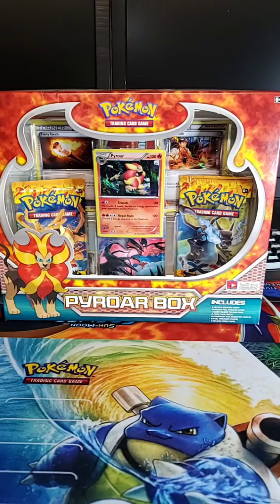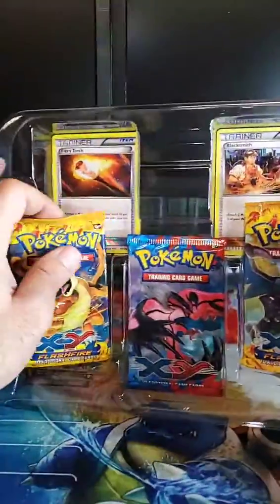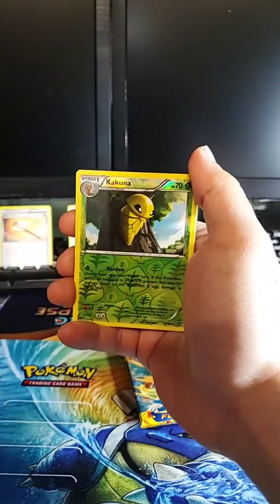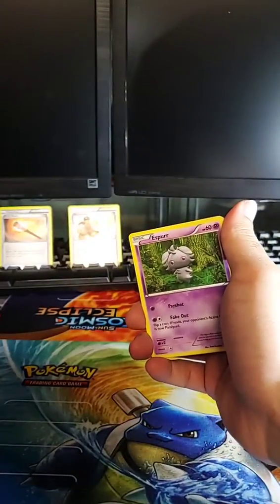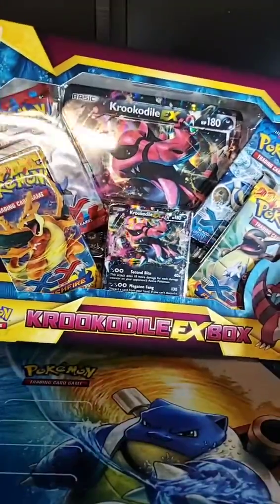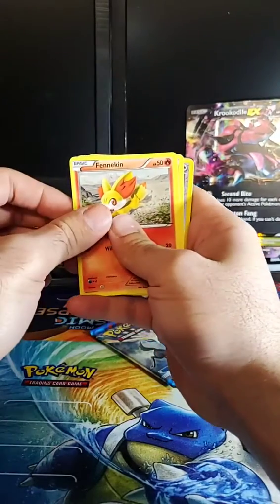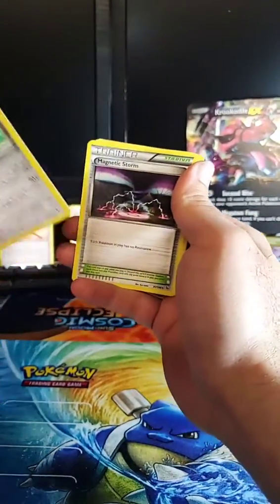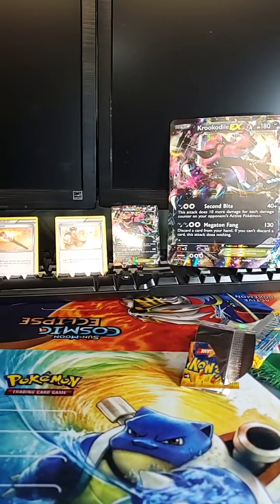Opening the Uproar Flash Fire box!!!!!!